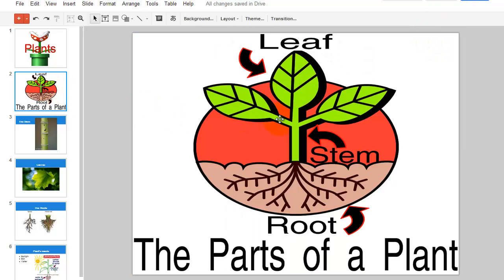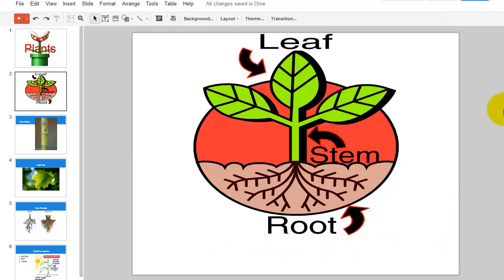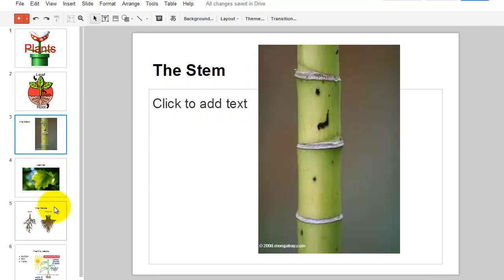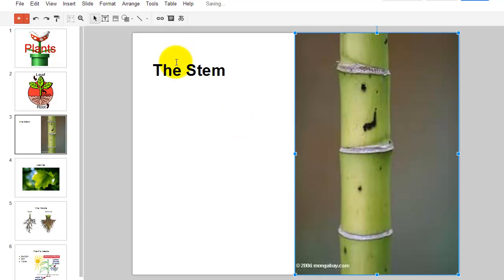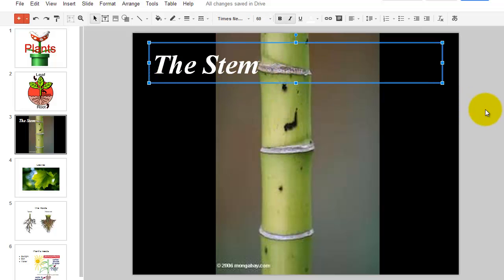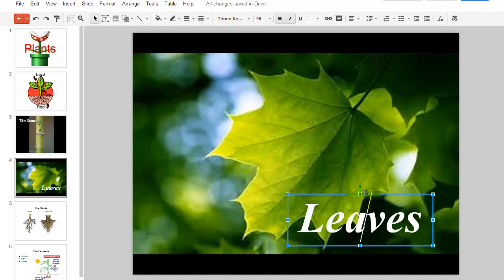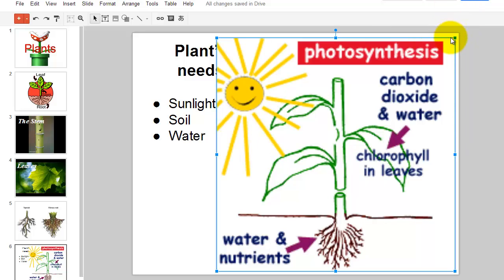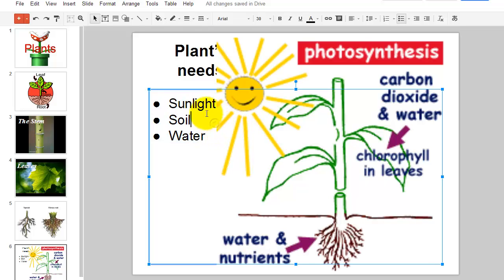TEAC259-002 FA2013 - PP Feedback NW Pod